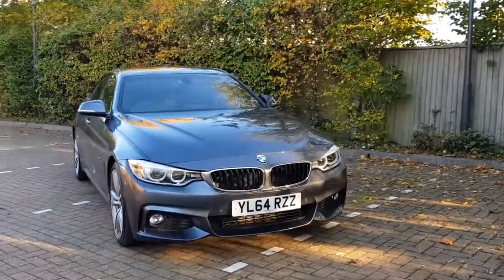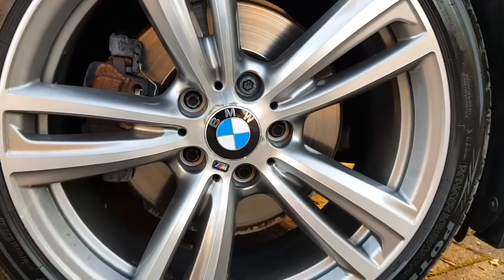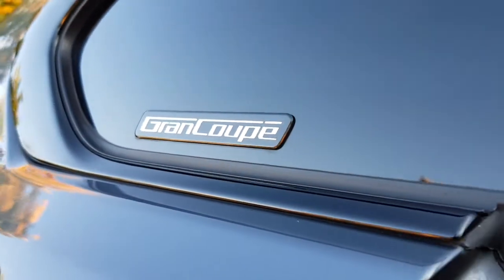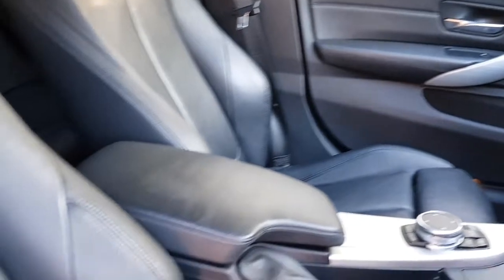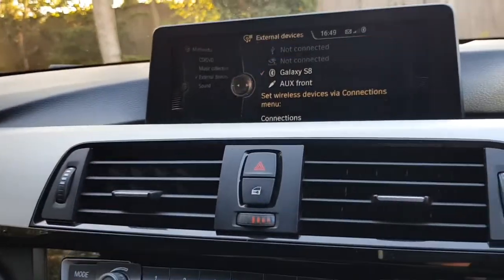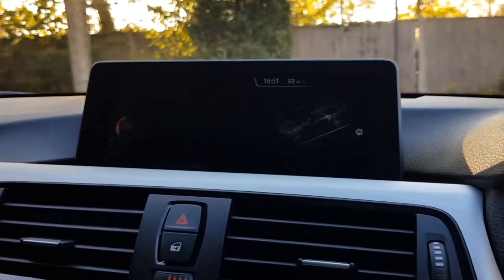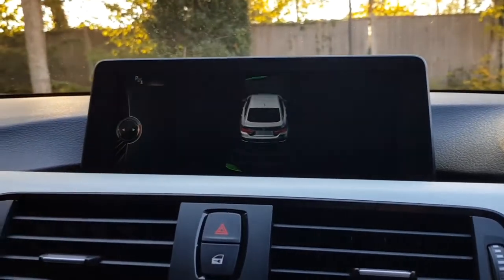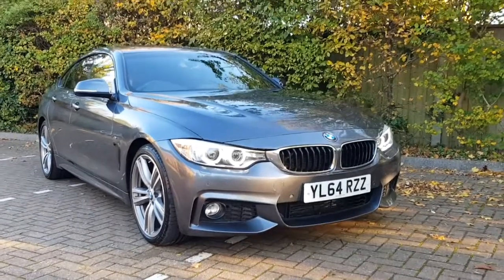2015 BMW 430D M Sport Gran Coupe - 4 SERIES FOR SALE!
Forecourt film presentation for our 2015 BMW 430D M Sport in stunning mineral grey with black leather and great specification.